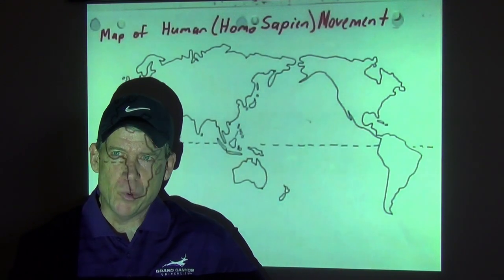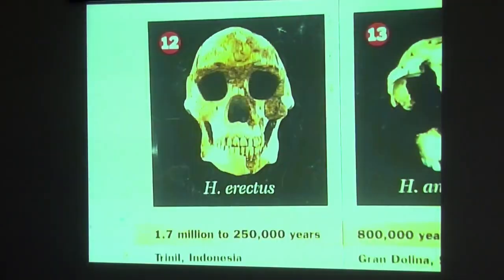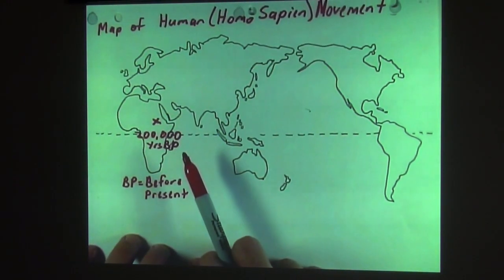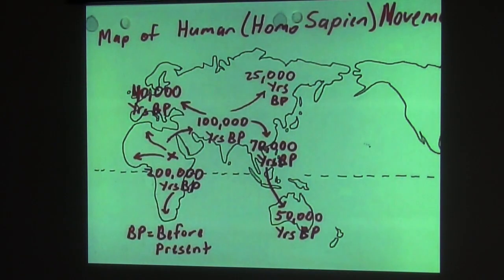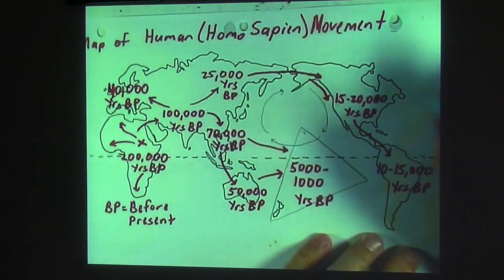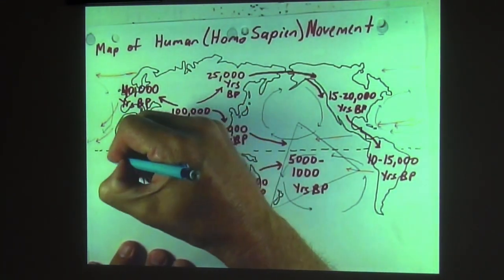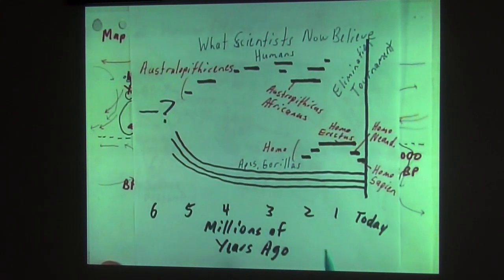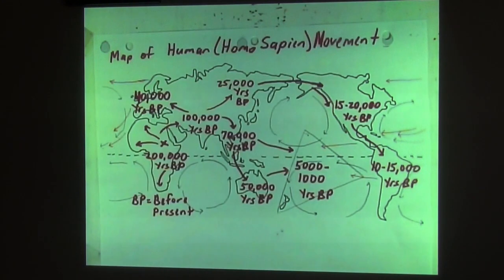WH Episode 1B- Map of Human Movement